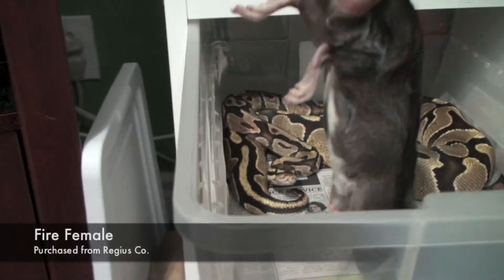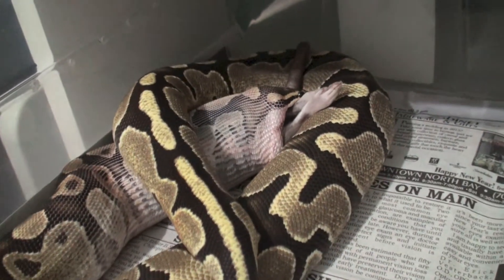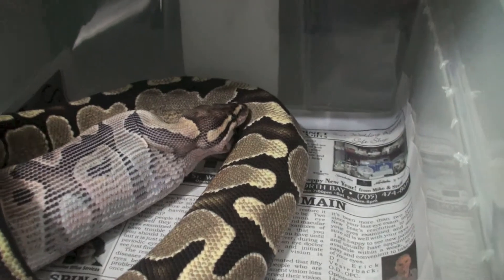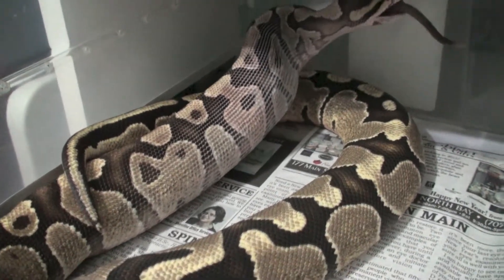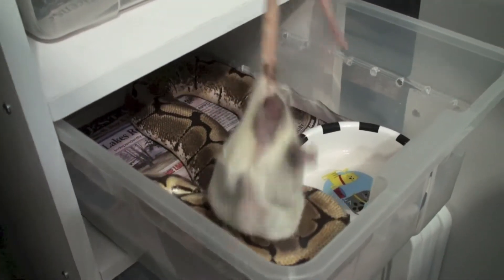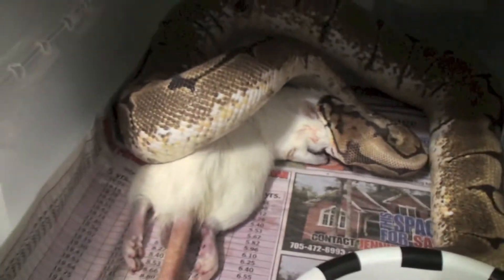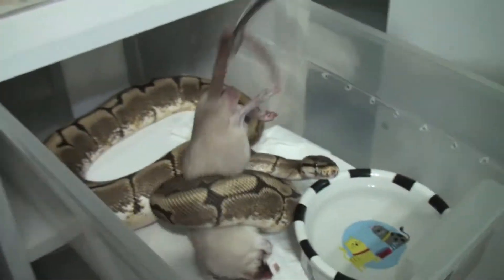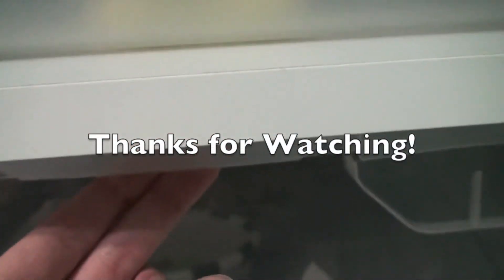Ball Python Feedings + Tail Wagging Action?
Ball Python Feeding video for February 2013.